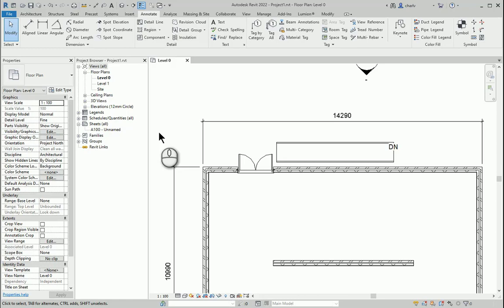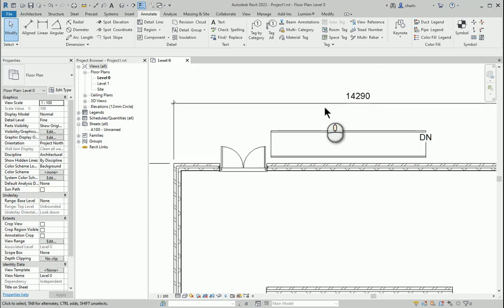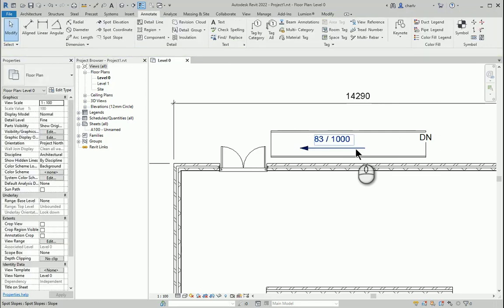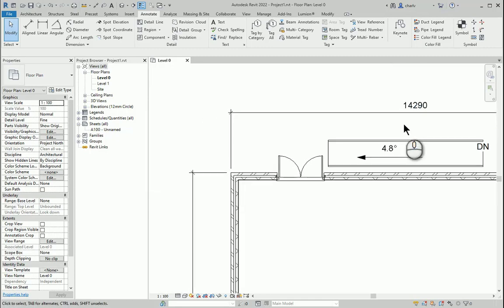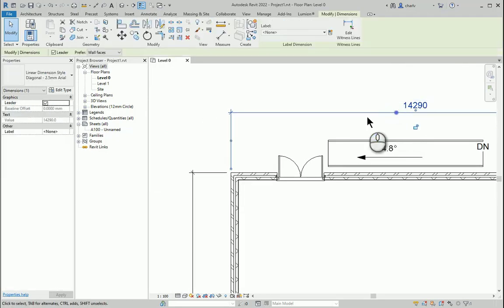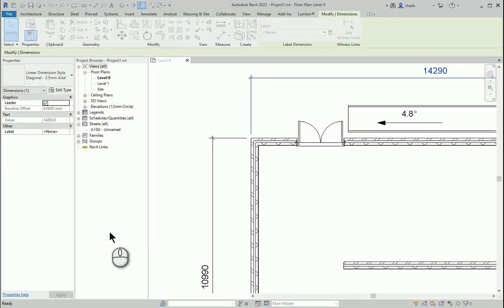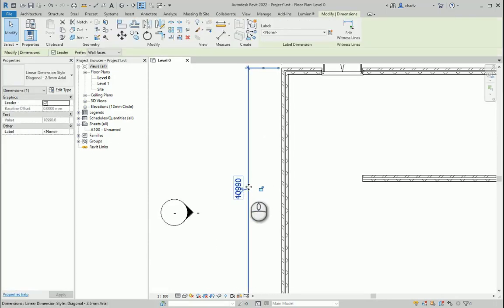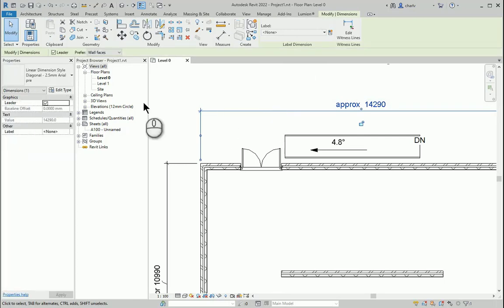What’s new in Revit 2022 – Dimension Enhancements2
Revit 2022 has been released and Autodesk has added more tools to enhance documentation. In this video we will focus on the Slope and dimension tools. Using these tools allow you to create slope indicator to ramps and also add pre- and suffixes to dimensions and complete your documentation faster.